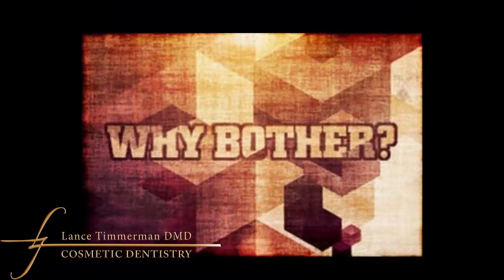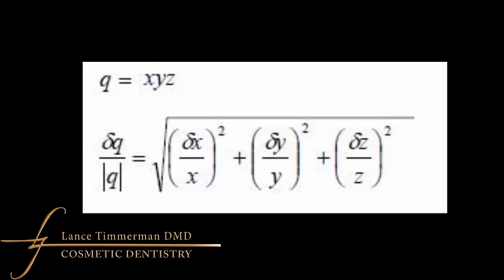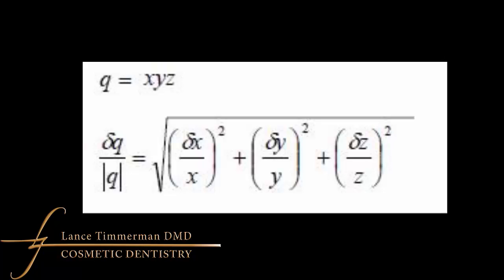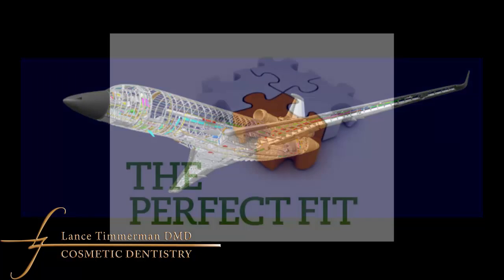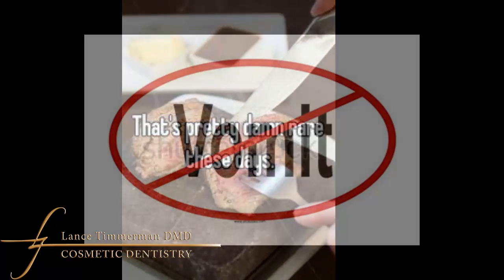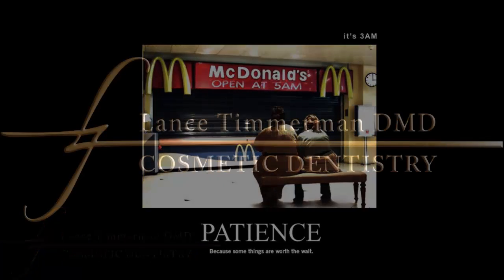Do dental impressions ALWAYS make you gag?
What if there was a "no gag alternative" to gooey dental impressions?

Plain text transcript:
Today's question is, do dental impressions make you gag and are there alternatives? The reason I bring that up is I learned from experience that a gagging patient with dental impressions is not a good idea.
My wife… I was married in dental school and I decided to get ahead of the game and practice taking dental impressions. And who better to practice on than my wife? I learned very quickly that maybe not such a good idea. Did not know that my wife had such a gag reflex.
I was in a lab at the dental school and the seniors made fun of the freshman making his wife throw up. We learned very early that dental impressions are often not a fun experience. Why is that? Well, the gooey material that we use for dental impressions can trigger a gag reflex or a gag response from patients that is unpleasant. But we have alternatives.
Today we have digital impressions. We have digital scanners that can scan the teeth and stitch the images together and create models or virtual models of the teeth. From there we can move forward for restorative purposes, for orthodontic purposes, or just about any purpose that we normally would use stone models for can be done digitally.
The advantage that we've got with that, besides just the gag issue, is the accuracy. When we take impressions we eventually want to take that tray of gooey stuff out of your mouth. In order to do that we have to have the material have a certain amount of flexibility and that flexibility creates a little bit of distortion. Now the lab, when we pour that up in stone, we mix a powder and liquid and we have different expansion type of stone that we counteract the distortion. But we're really multiplying the error. We have a little bit of distortion from the impression, a little distortion from the stone model work. And so it's not unusual when we try to put a crown on a tooth when we're all done that we have to polish and adjust and monkey around with it to get it to fit.
With the digital impressions we can go straight to the models, the models themselves are exact replicas. This is the same type of technology that we use to make airplane parts. We take this replica, fabricate the restoration, and when it comes time to place the crown on, it fits so perfectly that we have virtually zero adjustments to do.
Never say never, I don't want to make it sound like I don't have to do anything because sometimes I do have to adjust the bite, adjust the contact so you can floss. Whatever it is. However, a much more significant decrease in adjusting. And crowns that didn't get adjusted just last a lot longer.
So if you have a gag reflex, if you can't take dental impressions very easily or you avoid dentistry because of the gooey mess that is often used, come check us out, we have digital impressions.
Just took some impressions of my wife, no gag. It took a little bit longer. The downside is it takes instead of maybe two, three minutes to take an impression, it might take more like five or six. The trade-off is tremendously worth it. No gag, no mess, no issues, it's just that easy.

- [Voiceover] Dr. Timmerman is known internationally, with licenses in multiple states in the United States plus Belgium and Dubai for cosmetic, implant, and sleep dentistry, with fellowships in the International Congress for Oral Implantology and the Academy of General Dentistry, and a diplomate in the American Board of Dental Sleep Medicine.